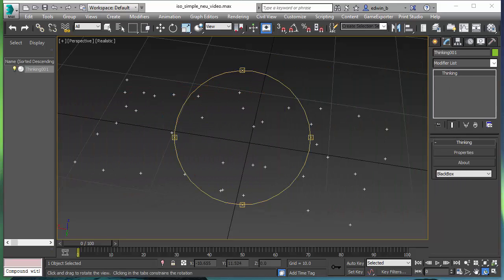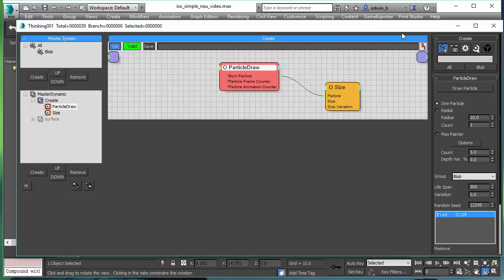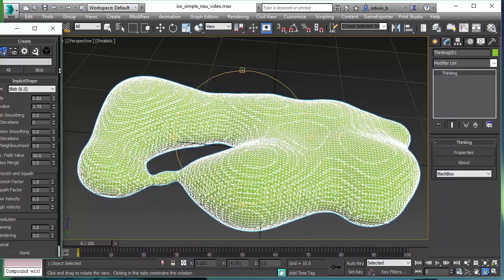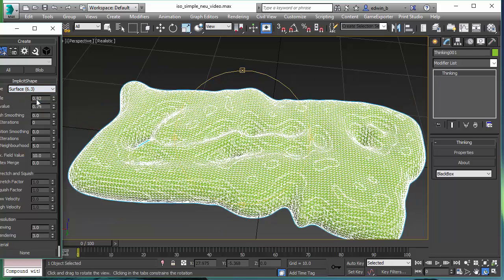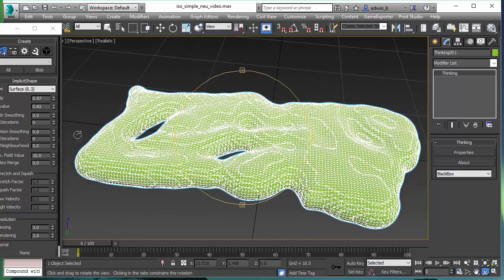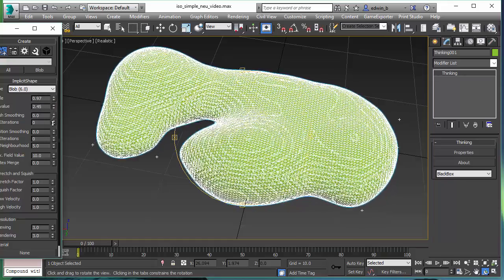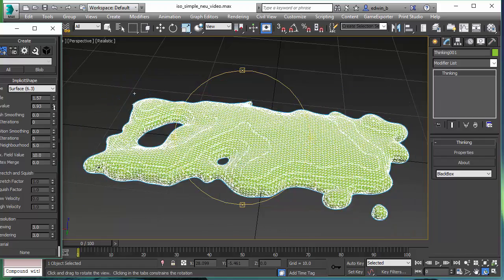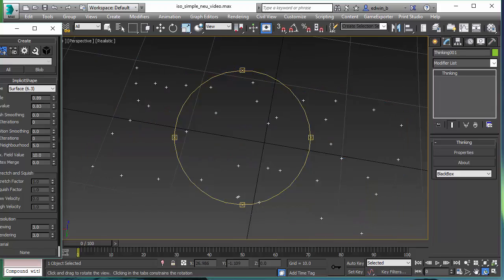thinkingParticles Subscription Drop 3: ISO Surface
In this video tutorial, Edwin Braun will give you an overview of another really cool and useful feature added to Drop 3 update.
This feature will make it a breeze for you to sculpt ocean surfaces and similar flat topologies. So, here we go.

___________________ New to TP?
___________________ Refer to the cebas.com News section for more details _____________________________________________

- latest addition to the ISOSurface Operator or the I-m-p-l-i-c-i-t   S-h-a-p-e operator.
- here we see 39 particles all placed on the scene plane (using the std particleDraw operator) .
- go ahead and activate the 'surface' .
- std algorihm namely the 'blob' surface algorithm...that came with tP 6.0
- however, what if we did not want a blobby surface?
- what if you needn't a less bumpy surfaces?
- no need to use scaling as we added (under same menu space for blob) the 'Surface' operator.
- the 'surface' operator creates a flat surface. You can see this especially from the side.
- you can modify the parameters to change the topology or thickness of the surface.
- with the blob, particles can go missing if the parameters are changed too much but with this ISO Surface feature
   you can catch the surface without losing any particles.
- This ISO surface algorithm can produce a surface that is intended by the 39 particles -
- extremely useful for creating water surface.
- and the deformation of the 'water surface' should come from the particles and not from your surfacing algorithm,
- and this is what has been achieved here right now,  with this new feature.

Cebas offers proprietary solutions for VFX studios and visualization design companies, including GPU hybrid rendering for large graphic data.